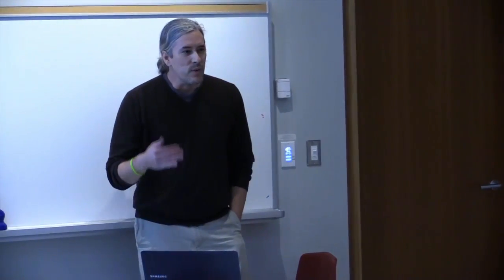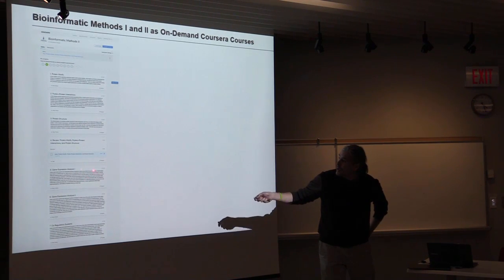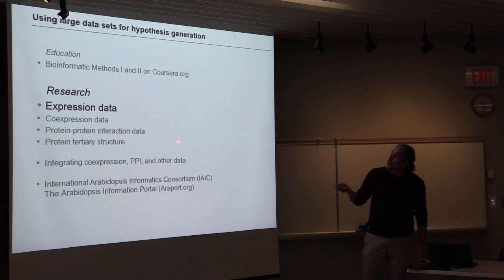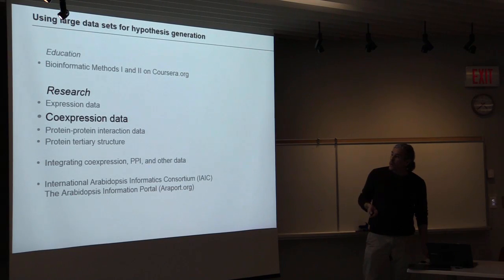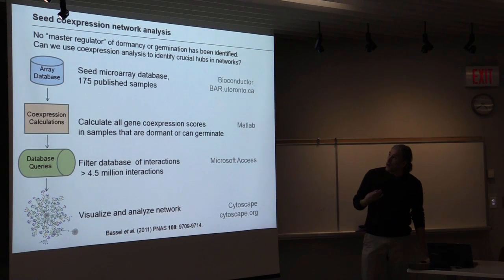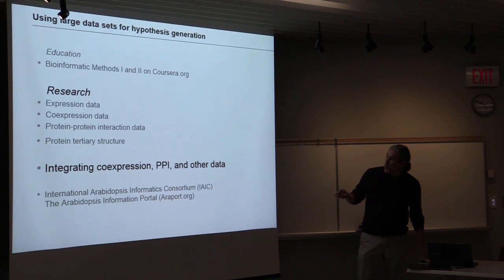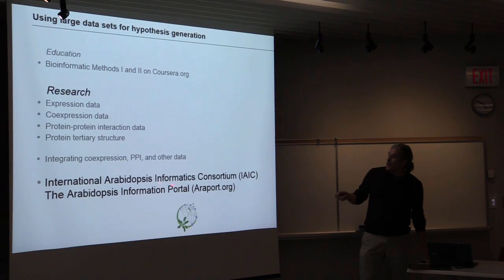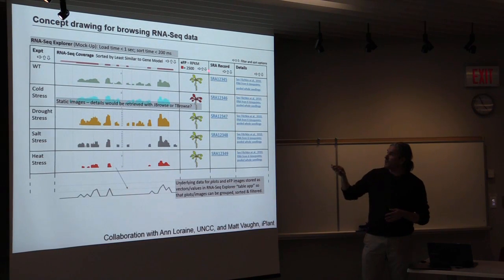Nicholas Provart - TorBUG Talk - Mar 25 2015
Nicholas Provart, talks about Raising the BAR for Integrative Biological Data Visualization Tools for Hypothesis Generation in Research and Education.